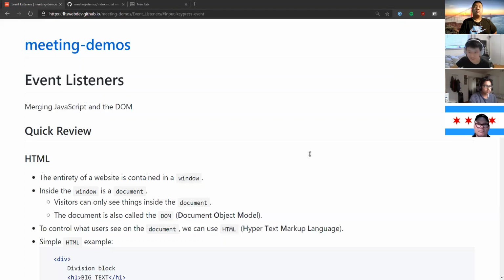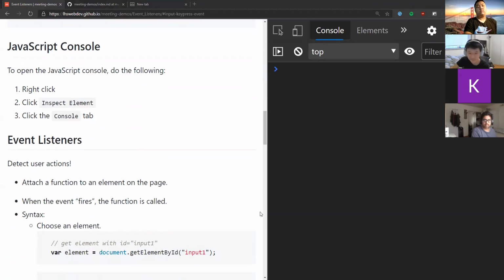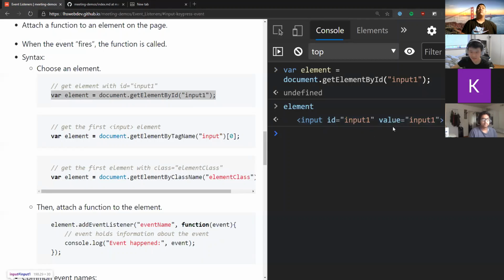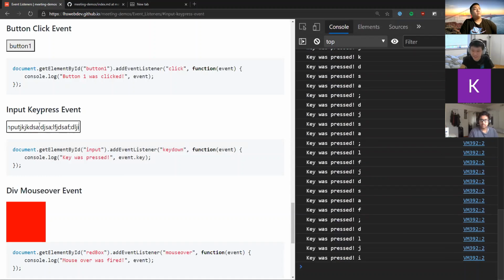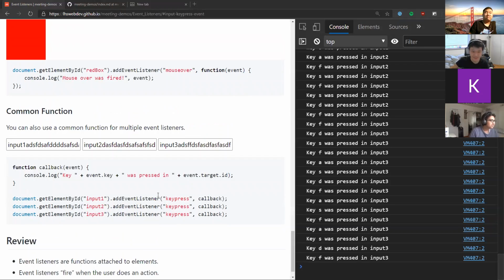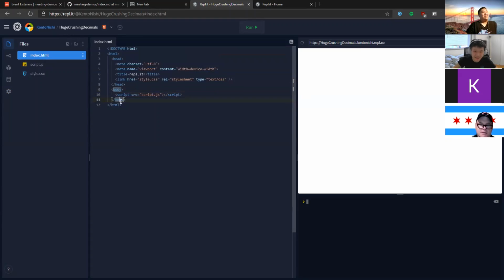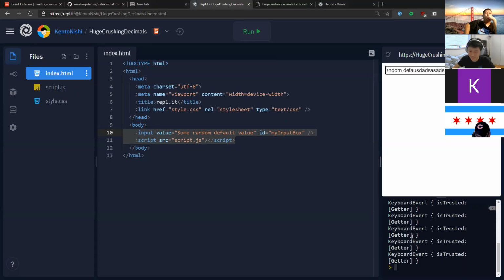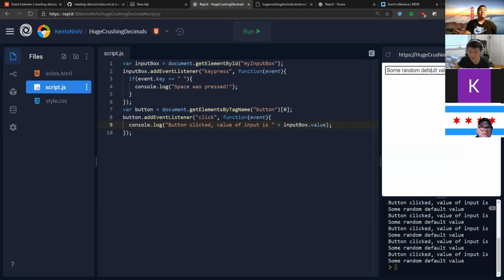Meeting 4 - Event Listeners